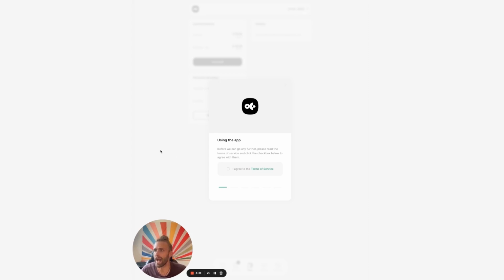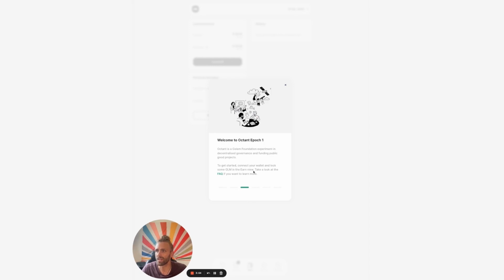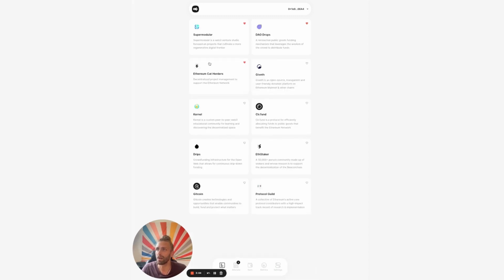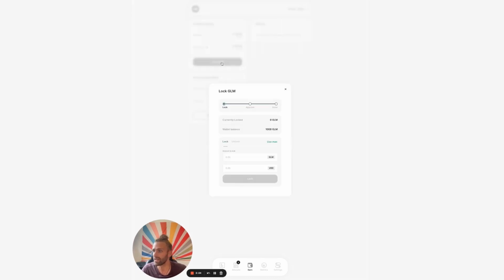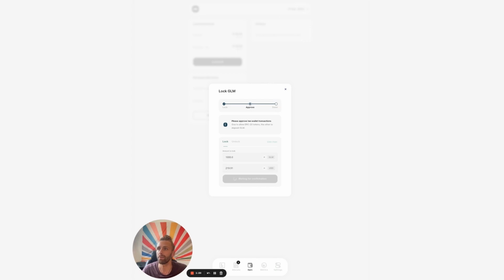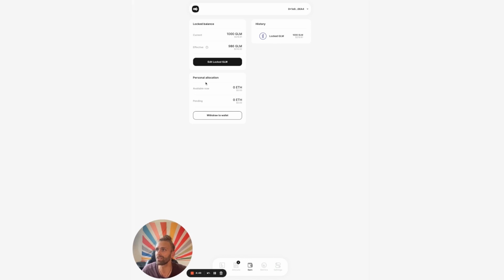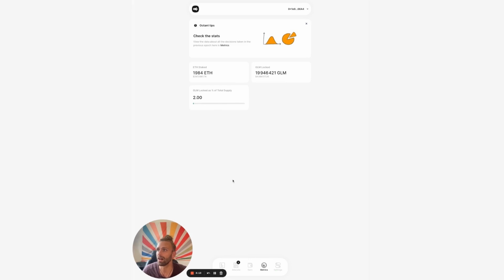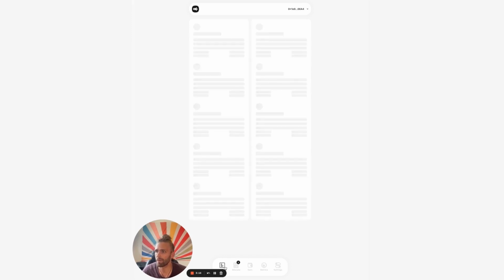Talk a walk through Octant w/ James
Join James, Octant's Head of Community, as he takes you on a guided tour of the Octant App. Dive into the essential features and functionalities that empower our community to drive public goods funding in the Web3 space.

to try it out for yourself.